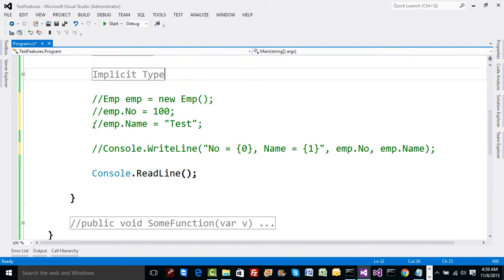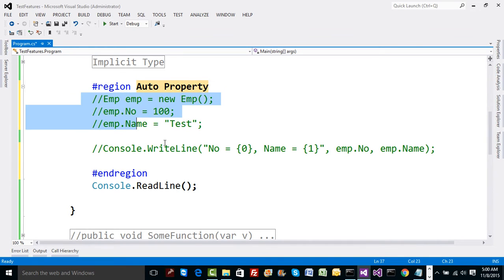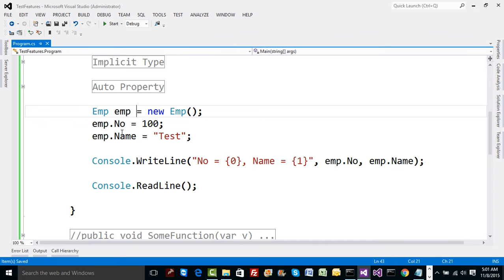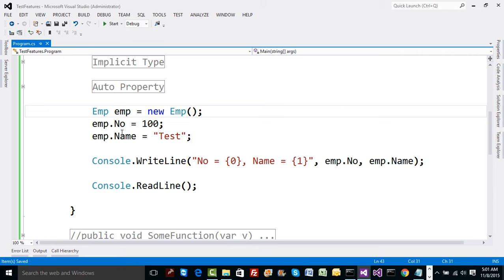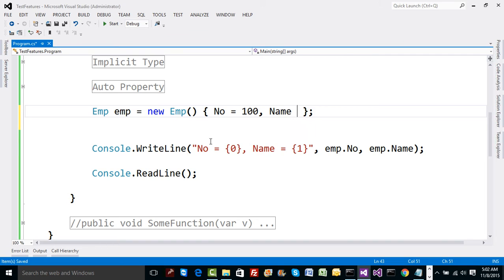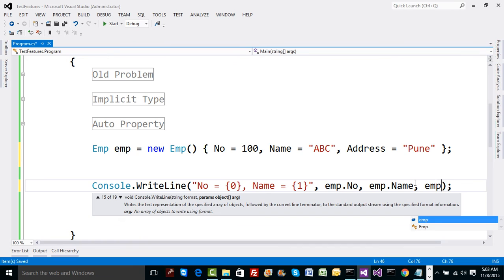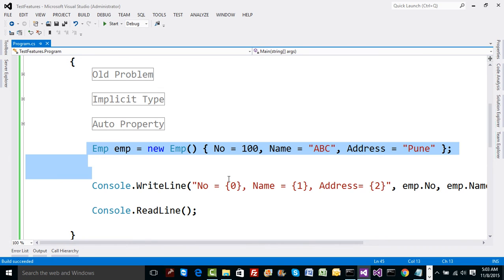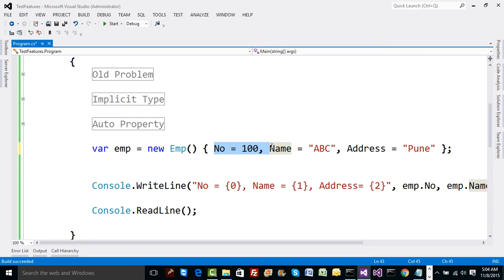03 Object Initializer